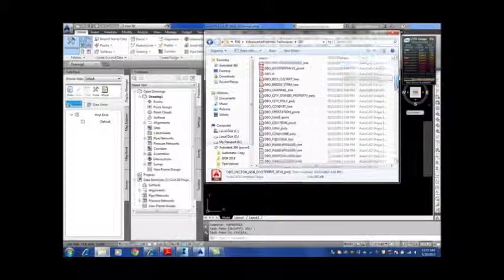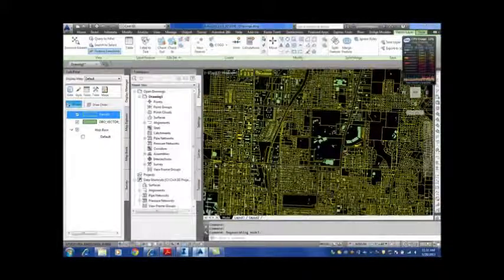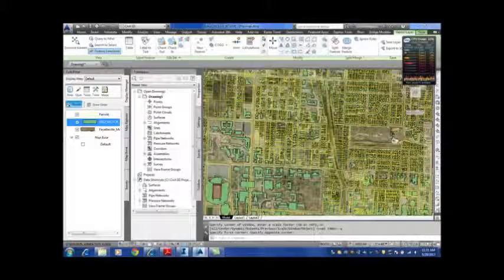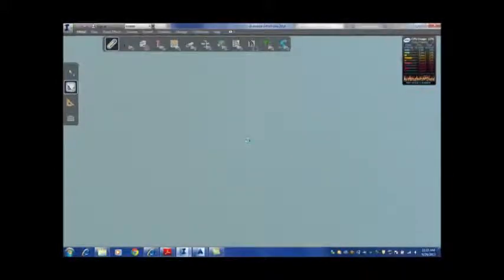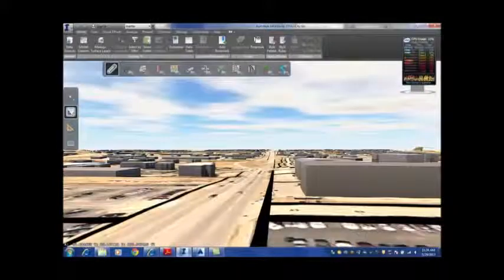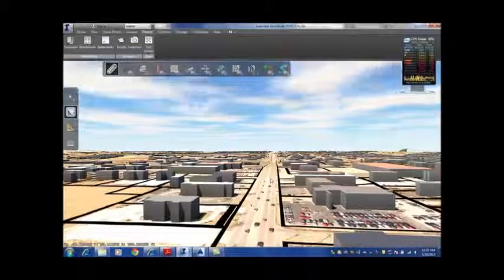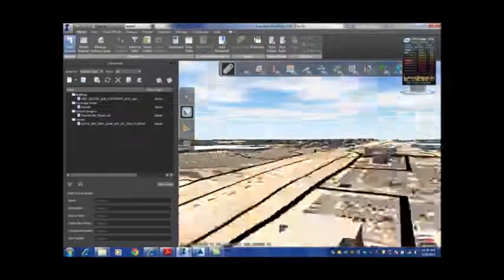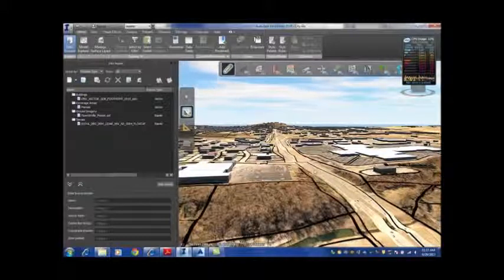Learn more about Autodesk InfraWorks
Quickly and easily create civil infrastructure design models with Autodesk® InfraWorks™ software (formerly Autodesk® Infrastructure Modeler). Accelerate the design process, and enhance understanding of project constraints for better decisions. Generate data-rich proposals to better predict how design alternatives may perform in the existing environment and more effectively communicate with stakeholders.